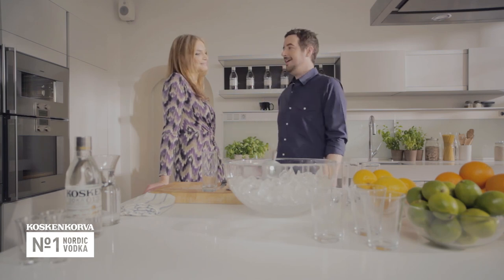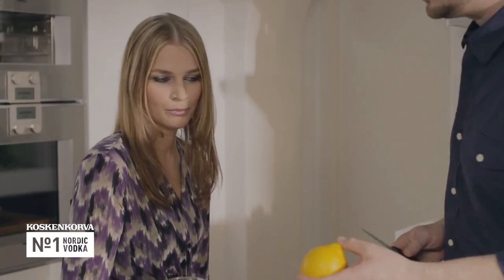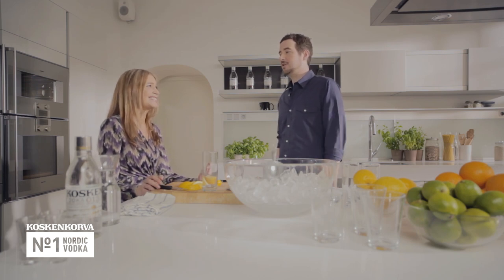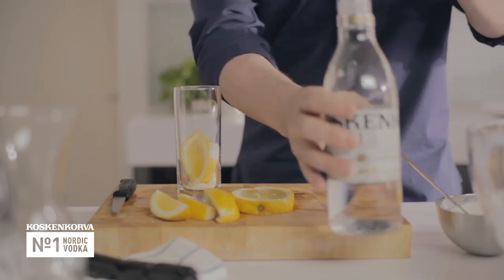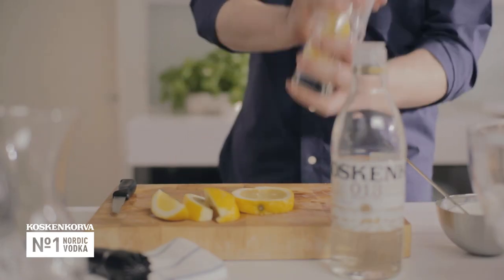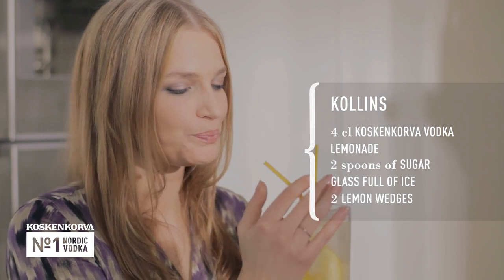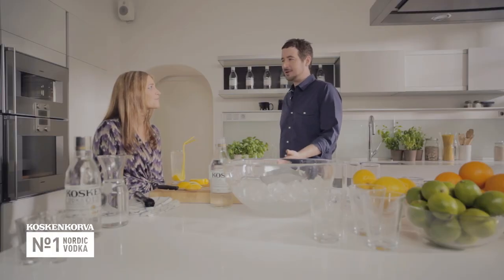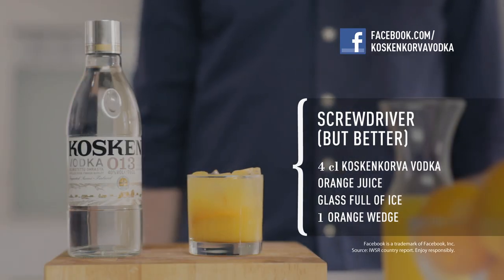Koskenkorva Konversations - Moment's Notice - Air Hostess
Mark chats to Ava, an air hostess, about life in the air, how she socializes and teaches her how to make a great drink at a moments notice when she's back home from her travels. We also see how to make an easy take on the classic screwdriver in the 10 Second Drink section.

Kollins Recipe:
4 cl Koskenkorva vodka
Lemonade
2 Spoons of sugar
Glass full of ice
2 lemon wedges